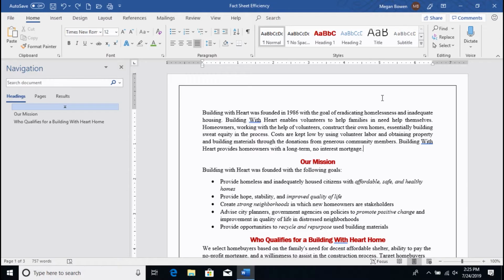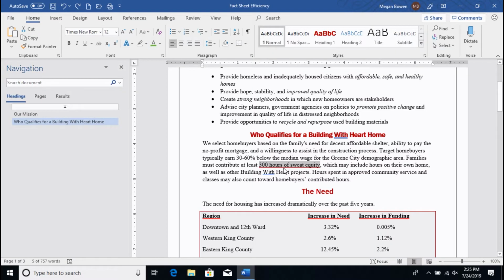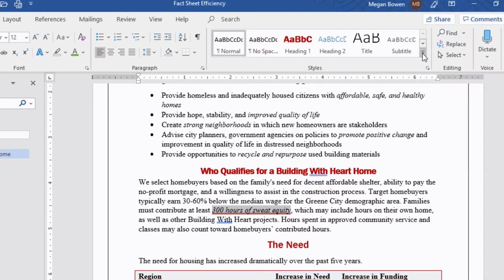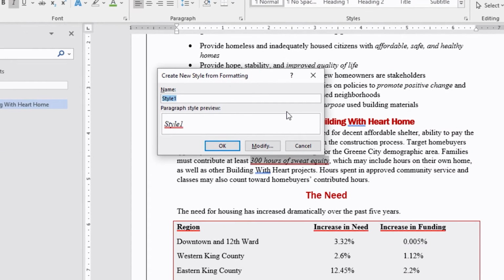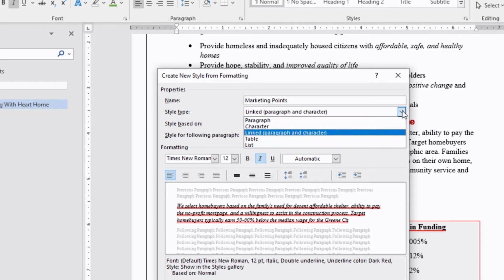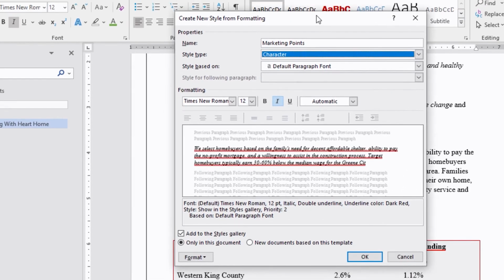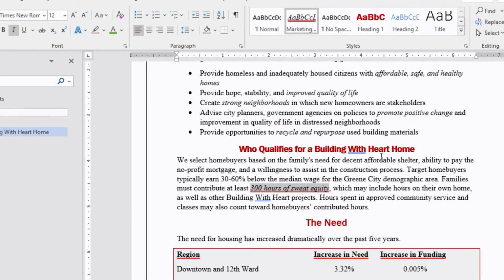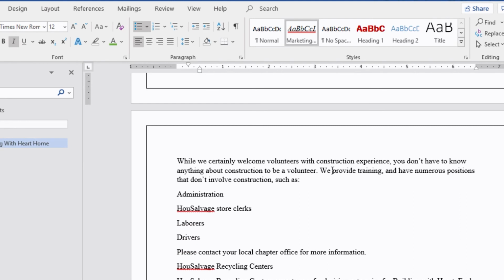Word in 30 Minutes (Working Efficiently) - Course Sample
Learn the best practices for working more efficiently using some of Word 2019’s or Word 365’s specialized formatting and editing features

This course on Word 2019 or Word 365 helps you find and replace text and apply consistent formatting to related text using the Format Painter and Styles formatting tools.